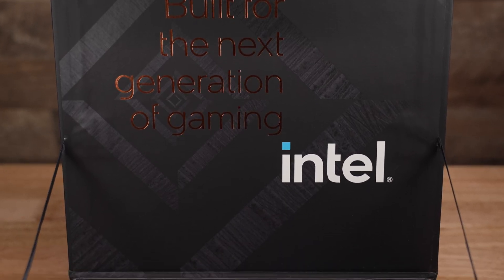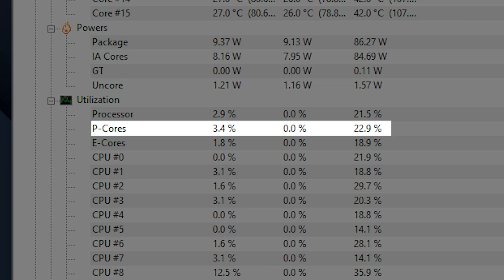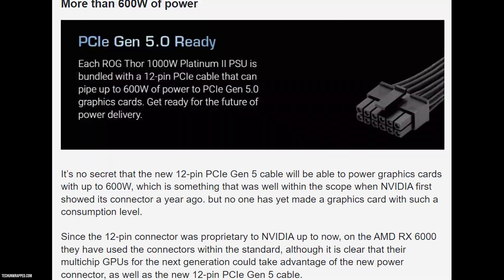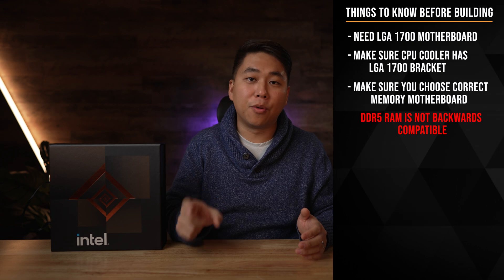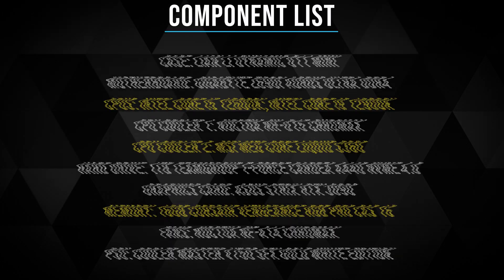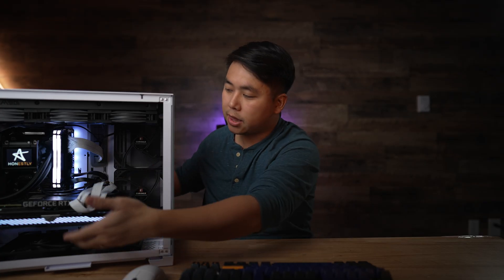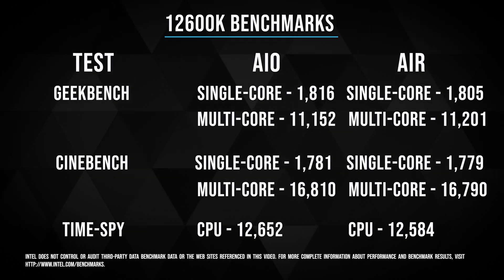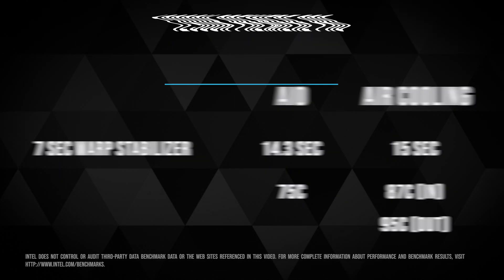Should You Liquid Cool or Air Cool in an ITX Case? (Lian Li Dynamic O11 Mini, 12900k ITX Build)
Thanks to everyone for their support, this is my first sponsored video! Intel sent over their brand new 12th Gen Intel processors, the Intel Core i5-12600K and the Intel Core i9-12900K. I decided to shove them into the Lian Li Dynamic O11 Mini ITX case and used MSI's MEG Core Liquid S360 AIO and Noctua's NH-D15 Chromax Air Cooler to see which cooling solution would work best in an ITX case! So should you liquid cool or air cool in an ITX Case? Let's get Ahnest!

To find out more about Intel's 12th Gen processors, check out

Case - Lian Li Dynamic O11 Mini Snow White
eBay (was lowest price)

Motherboard - Gigabyte Z690I Aorus Ultra DDR4

CPU 1 - Intel Core i5-12600K

CPU 2 - Intel Core i9-12900K

CPU Cooler 1 - Noctua NH-D15 Chromax

CPU Cooler 2 - MSI MEG Core Liquid S360

Hard Drive - 1TB Teamgroup T-Force Cardea A440 NVMe 4.0

Graphics Card - Asus Strix RTX 3090

Memory - 16GB Corsair Vengeance RGB Pro CAS-16

Fans - Noctua NF-A14 Chromax

PSU - Cooler Master V750 SFX White Edition

Software and workloads used in performance tests may have been optimized for performance only on Intel microprocessors. Performance tests, such as SYSmark and MobileMark, are measured using specific computer systems, components, software, operations and functions.  Any change to any of those factors may cause the results to vary.  You should consult other information and performance tests to assist you in fully evaluating your contemplated purchases, including the performance of that product when combined with other products. For more complete information about performance and benchmark results,
Performance results are based on testing as of 12/10/21 and may not reflect all publicly available security updates. See configuration disclosure for details. No product can be absolutely secure.

Table of Contents:
0:00 - The Intro
0:16 - First Sponsor!
0:45 - What Am I Testing?
1:08 - Why 12th Gen Intel CPUs?
3:00 - IMPORTANT! BEFORE You Build a 12th Gen Intel PC
4:37 - Build Montage
5:41 - All PC Components
5:48 - Fan and CPU Cooler Setup
6:34 - When Air Cooling Set to Exhaust
7:16 - Benchmarks + AIO vs Air Cooling
8:41 - Conclusions